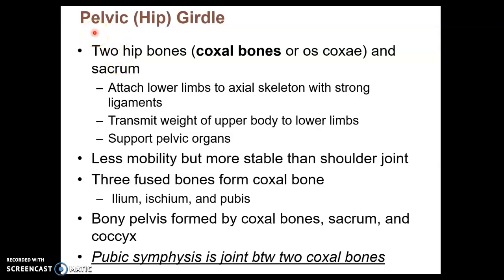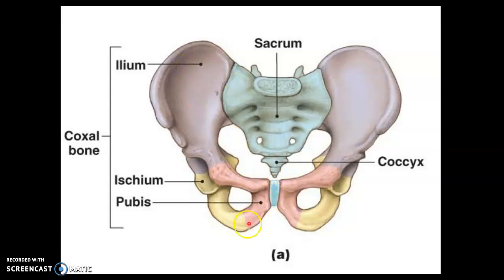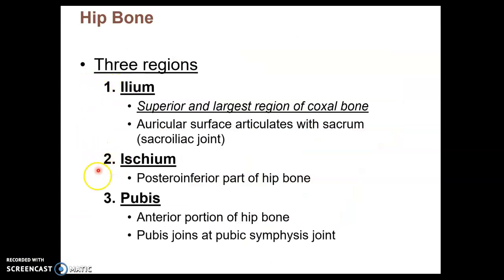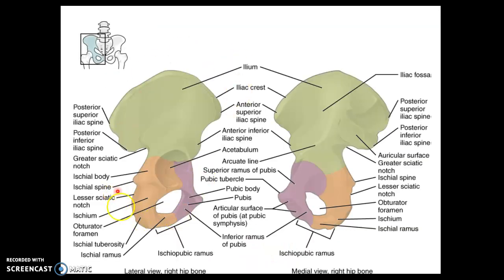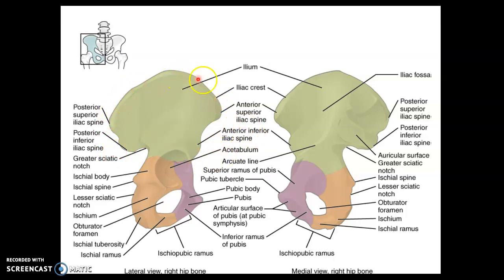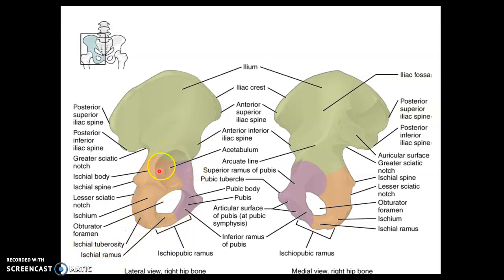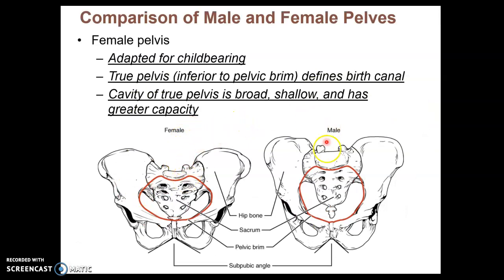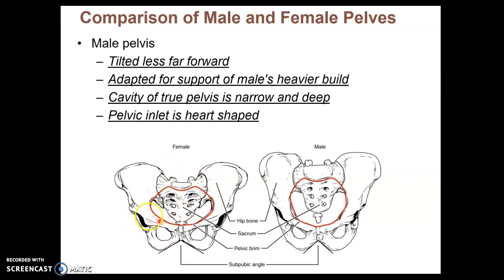Chapter 8C - Appendicular Skeleton - Pelvic Girdle